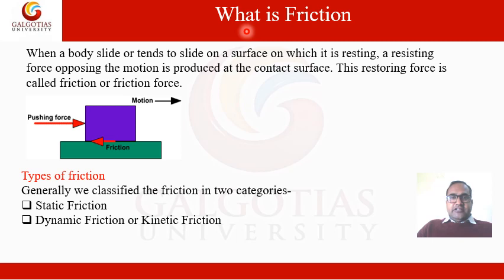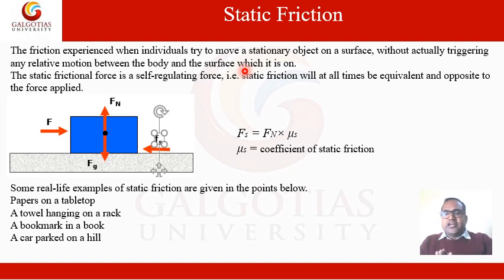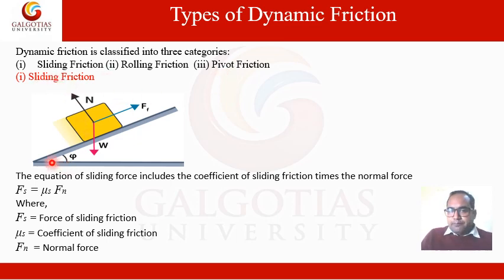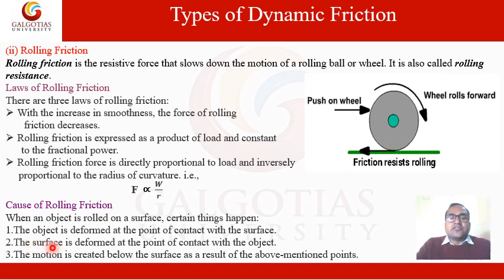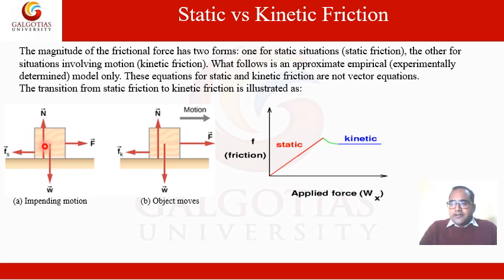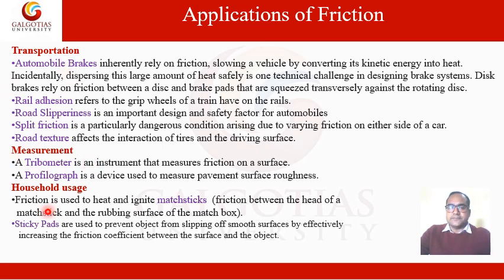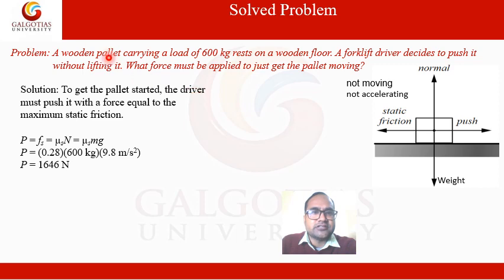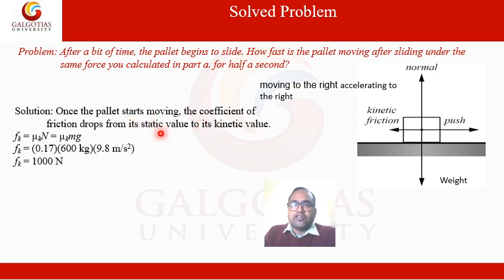PHYE1001, Applied Physics-I: Motion in Plane - Friction